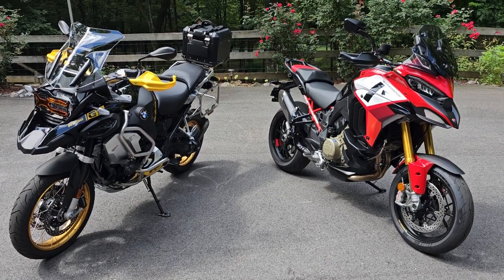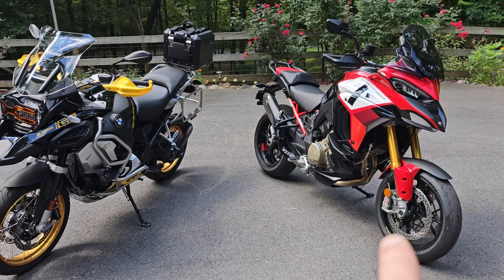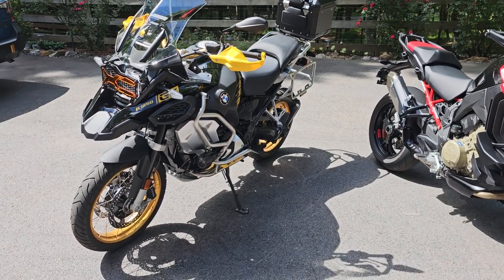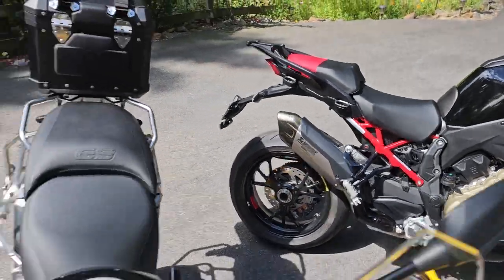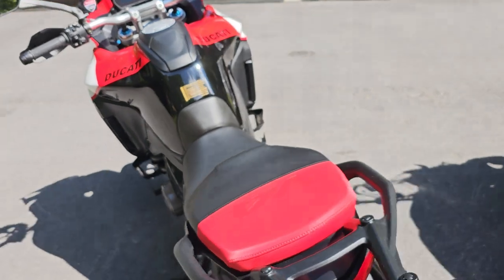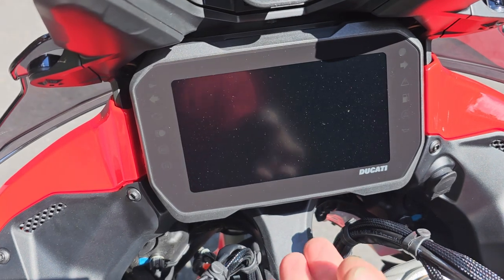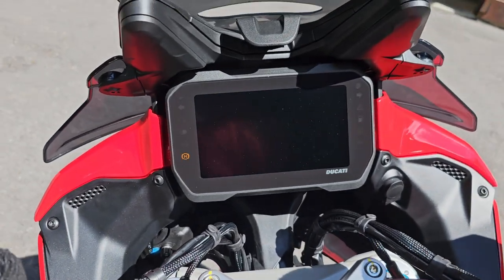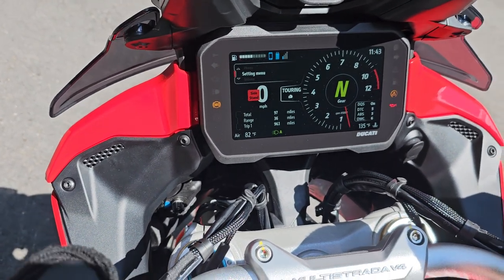Ducati Pikes Peak Vs BMW GS Adventure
What's the difference between the new Ducati Pikes Peak vs the BMW GS Adventure.
How do the handle and how smooth is the engine.